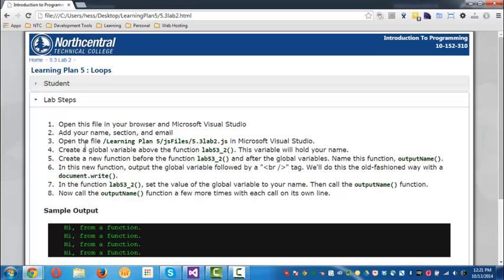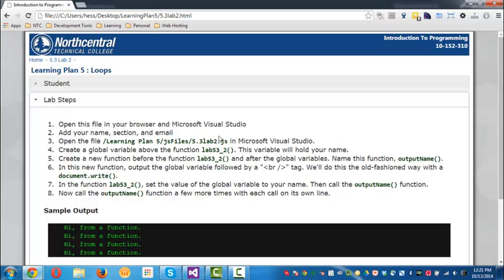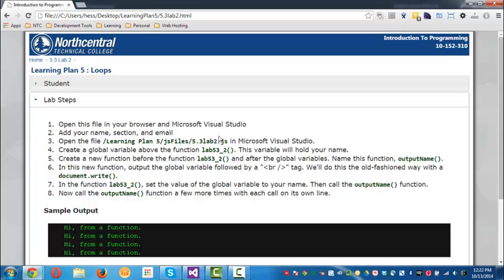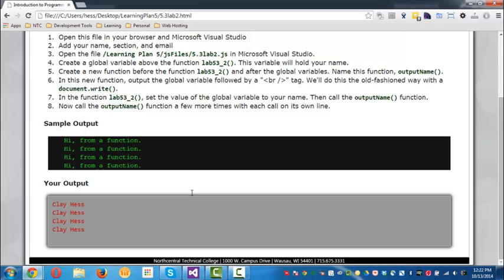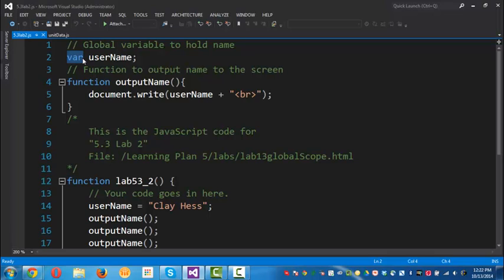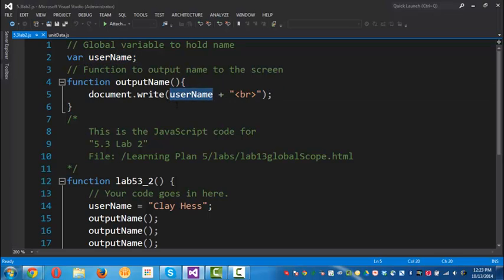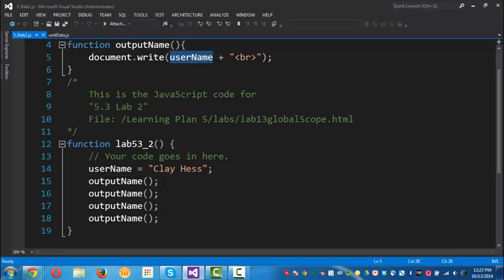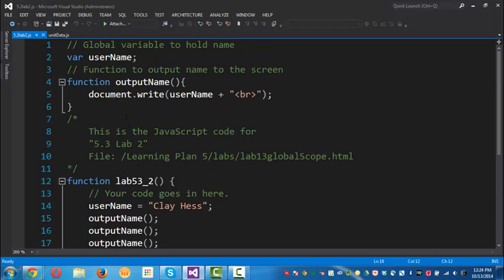LP5 5 3 Lab 2